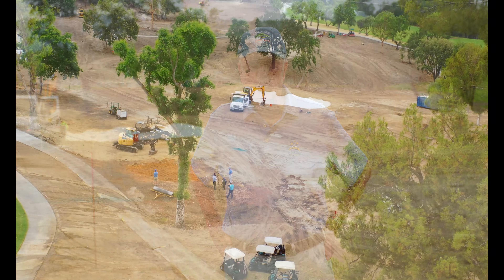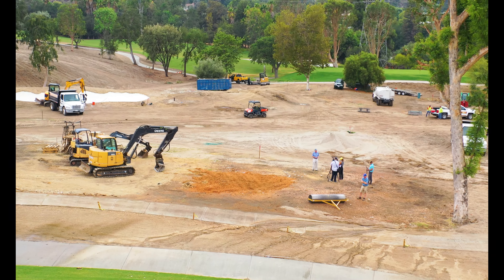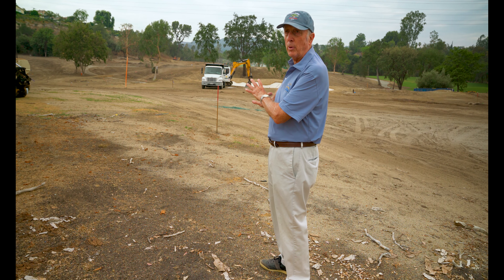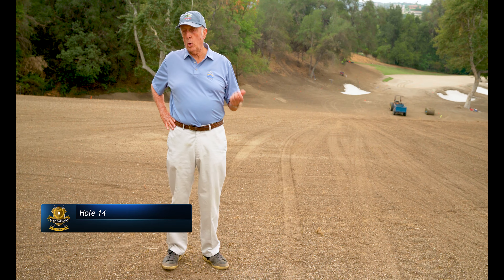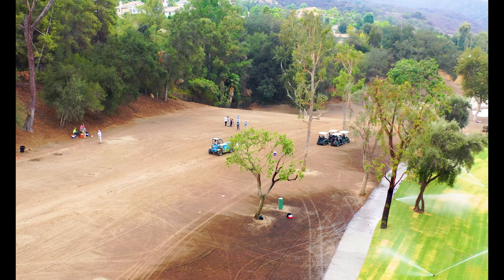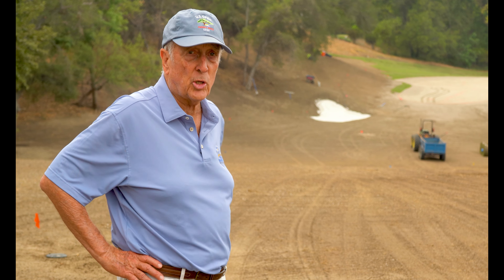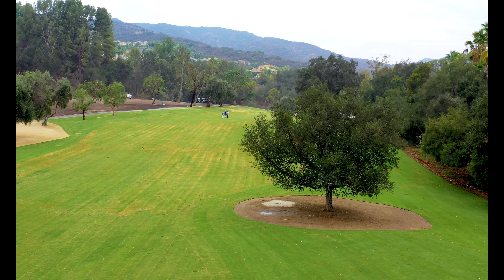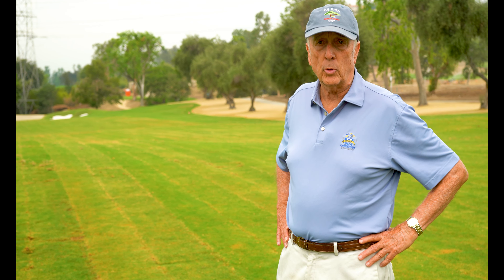End of July Construction Update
Lead architecht Rees Jones visits El Cab to approve the last set of greens to be seeded this week! This project becomes more impressive with each passing week.